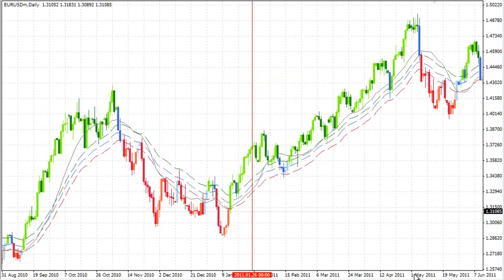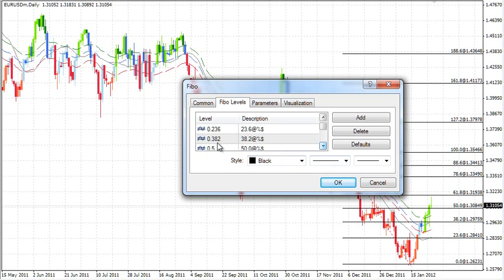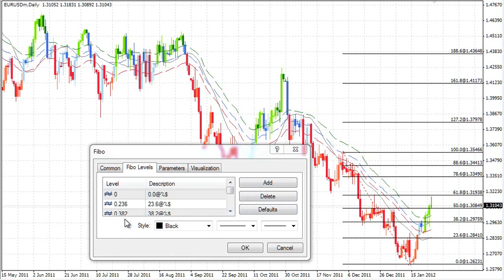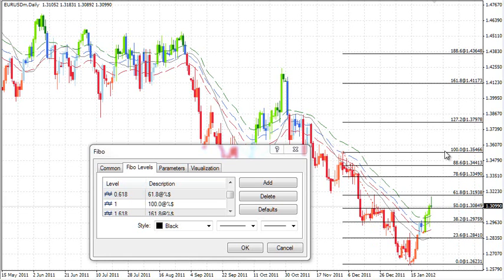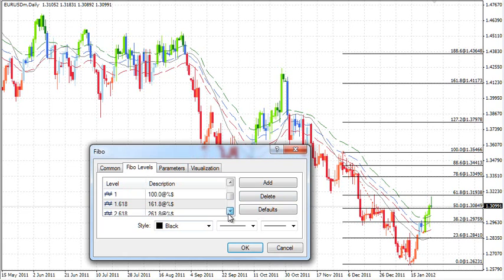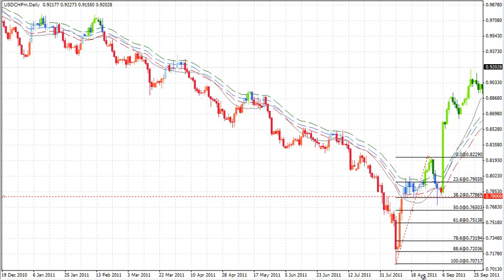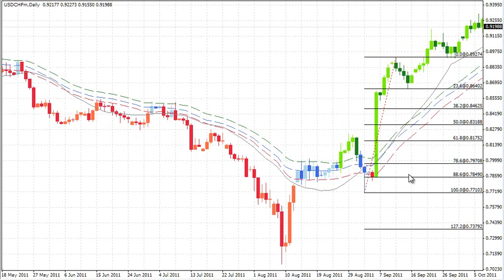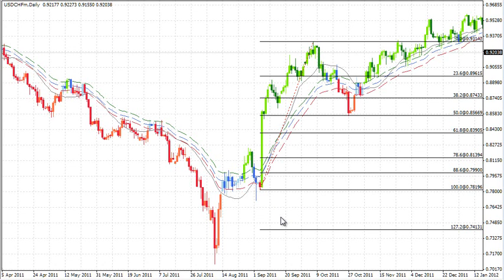Understanding Fibonacci Support and Resistance Levels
Raghee will analyze recent trends and show the current Fibonacci Levels at play in different pairs. Learn how to use this analysis as Raghee explains the significance of the "last major move" when drawing Fibonacci Retracements.